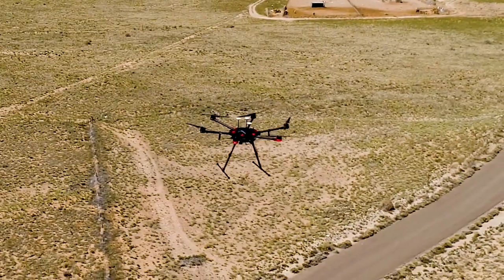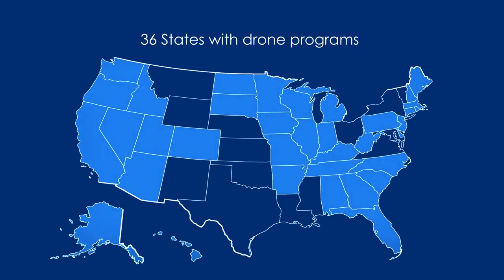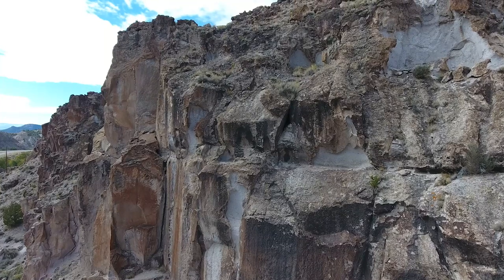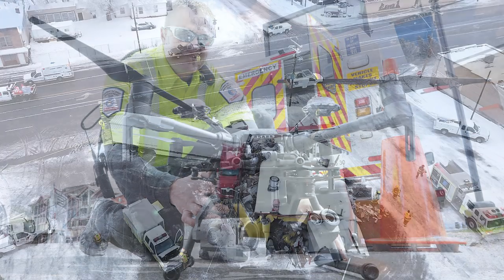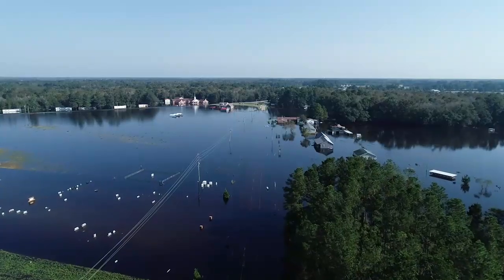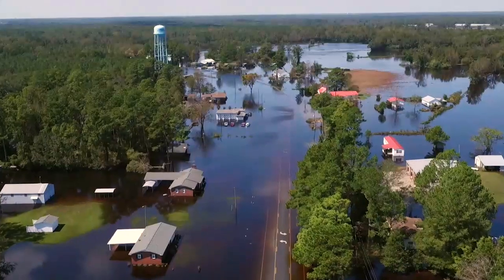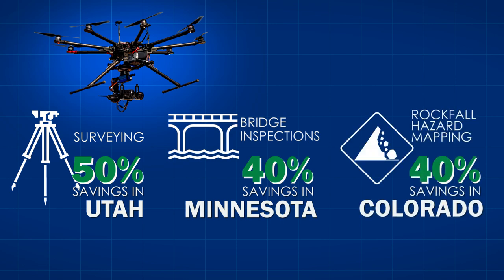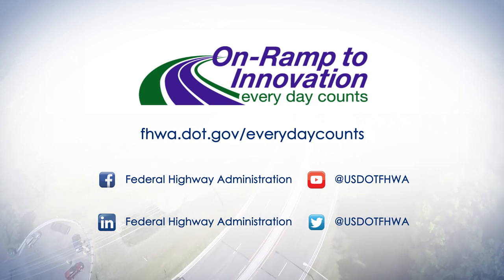Innovation Spotlight: Unmanned Aerial Systems (UAS)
UAS can benefit nearly all aspects of highway transportation, from inspection to construction and operations, by collecting high-quality data automatically or remotely. These relatively low-cost devices allow agencies to expedite the data collection needed for better-informed decisions while reducing the adverse impacts of temporary work zones on work crews and the traveling public.